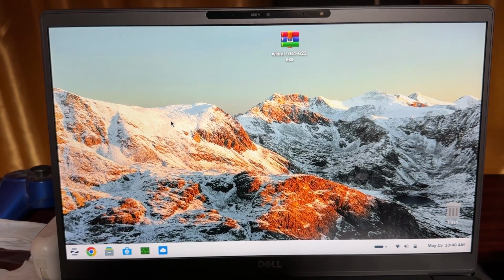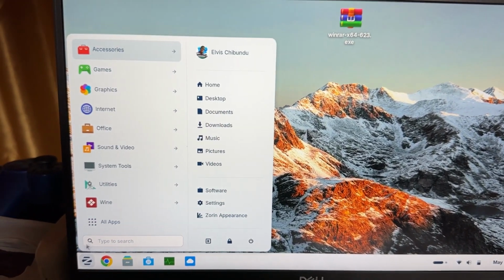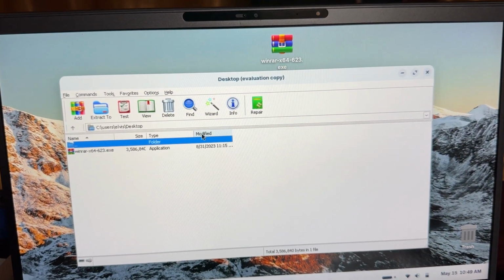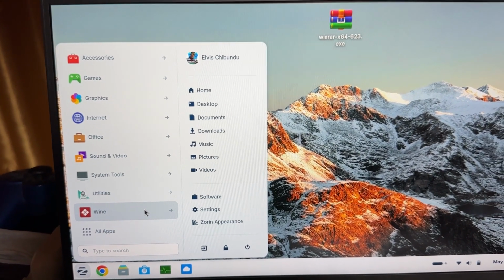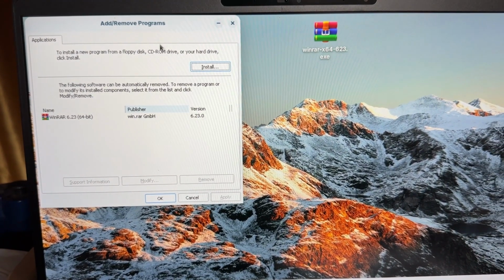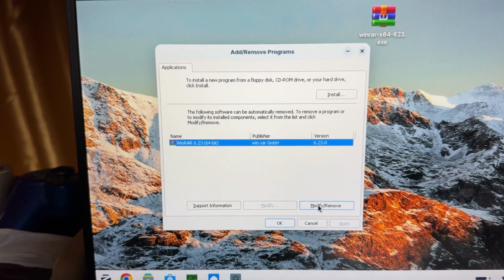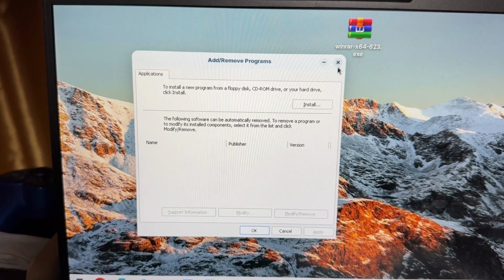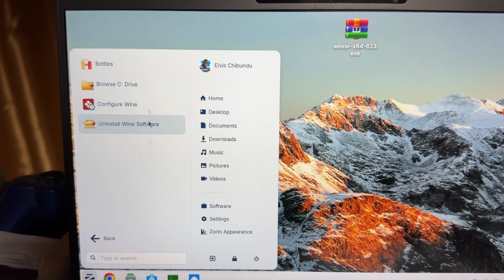How To Remove Windows Programs Installed With Wine On Linux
Want to uninstall Windows apps installed with Wine on Linux? 🐧🗑️ In this video, I’ll show you how to remove Windows programs installed with Wine on Linux so you can free up space and clean your system properly.

🔹 In This Video, You’ll Learn:
✅ How to remove Windows programs installed with Wine
✅ How to uninstall apps using Wine uninstaller

💬 Having trouble uninstalling a Wine application? Drop your question in the comments below!

🇪🇸 Cómo eliminar programas de Windows instalados con Wine en Linux
🇫🇷 Comment supprimer des programmes Windows installés avec Wine sur Linux
🇩🇪 Mit Wine installierte Windows-Programme unter Linux entfernen
🇮🇹 Come rimuovere programmi Windows installati con Wine su Linux
🇵🇹 Como remover programas do Windows instalados com Wine no Linux
🇷🇺 Как удалить программы Windows, установленные через Wine в Linux
🇯🇵 LinuxでWineを使ってインストールしたWindowsプログラムを削除する方法
🇨🇳 如何删除在 Linux 上通过 Wine 安装的 Windows 程序
🇮🇳 Linux में Wine से इंस्टॉल किए गए Windows प्रोग्राम कैसे हटाएं
🇹🇷 Linux’ta Wine ile yüklenen Windows pr